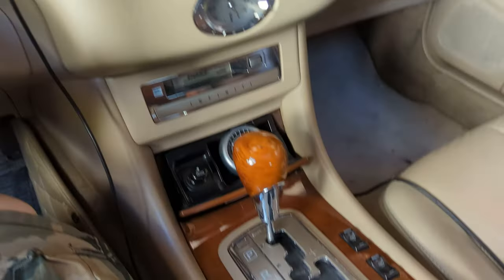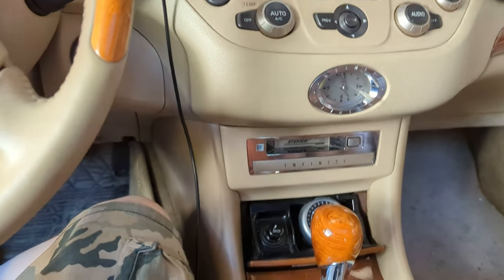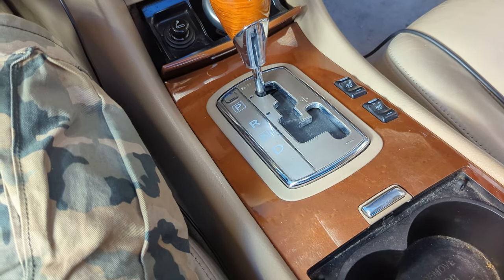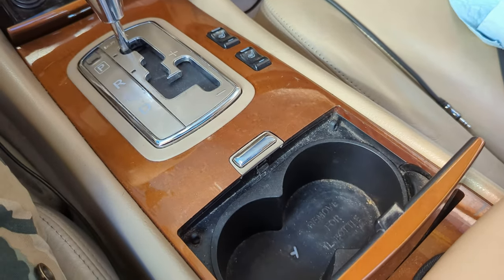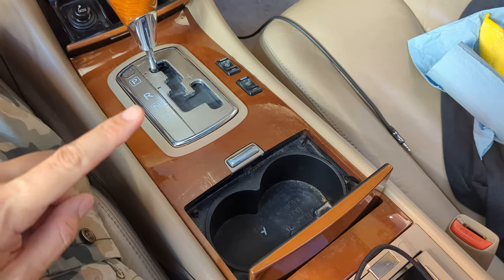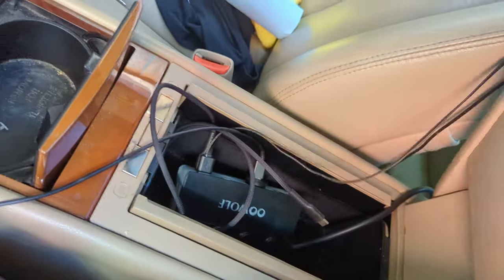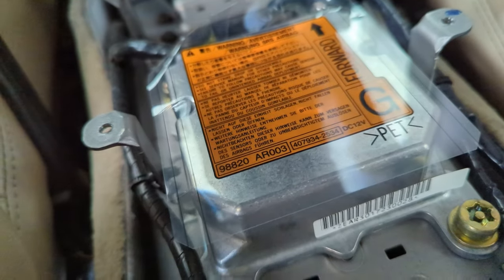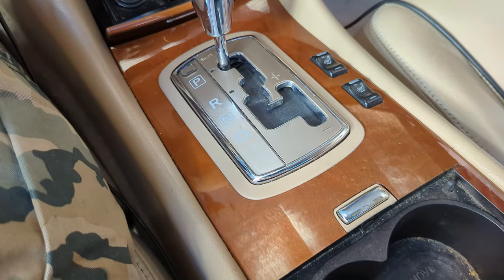Yaw sensor delete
In this one we briefly explain what the yaw sensor does and how to delete it.